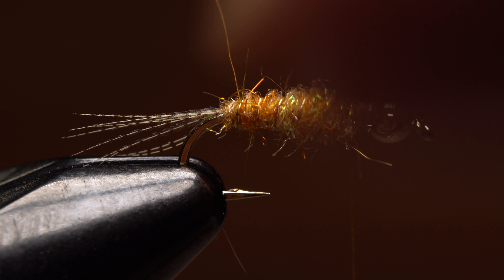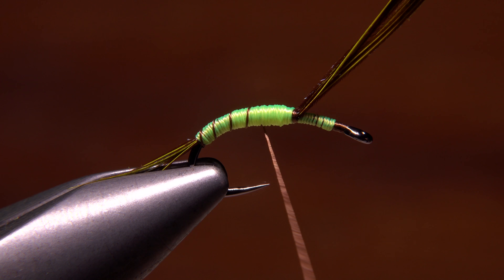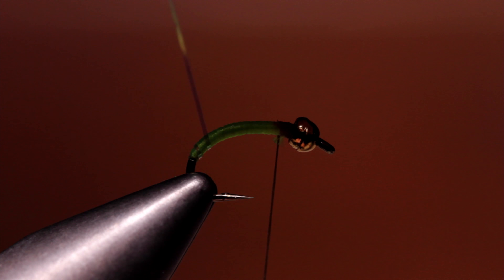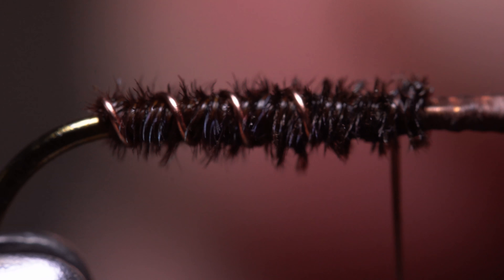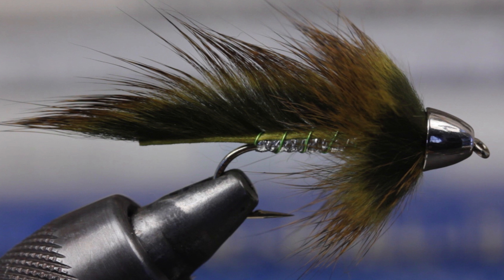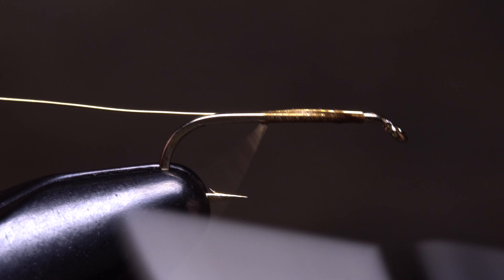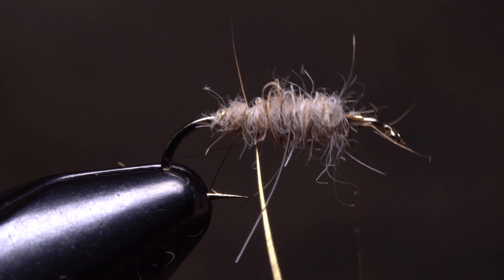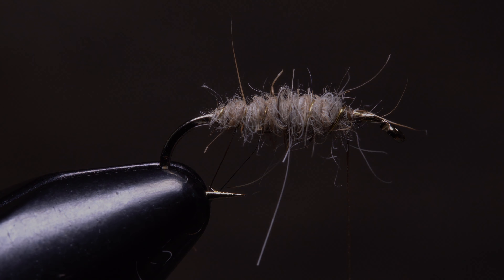How to Rib a Fly and Why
Detailed instructions on how and why to rib a fly.